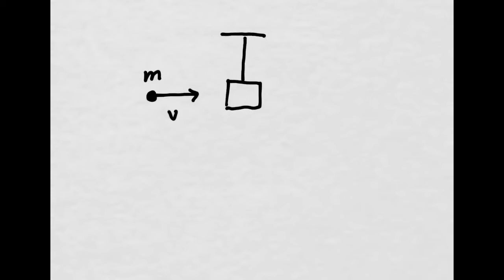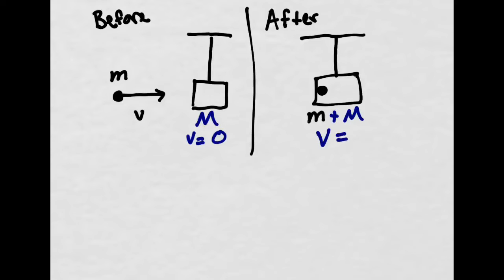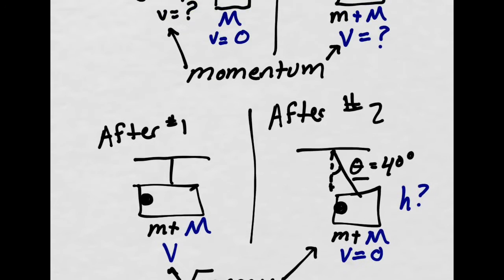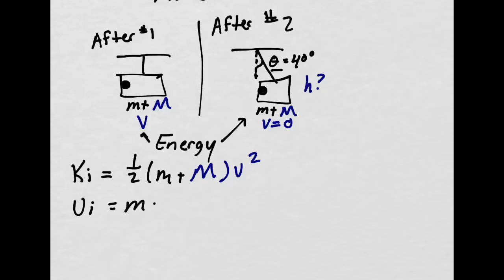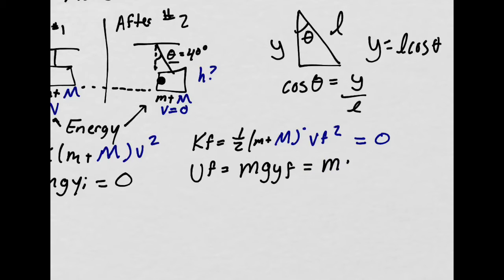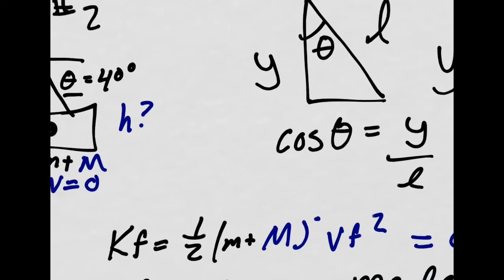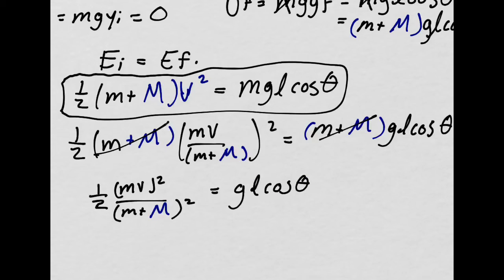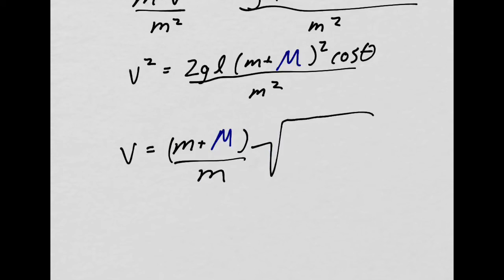PHY103 Intro to Energy - Problem 3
PHY103 Lincoln University Physics 1 Algebra-Based 03.31.20 Spring 2020